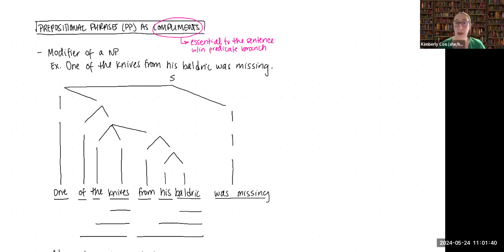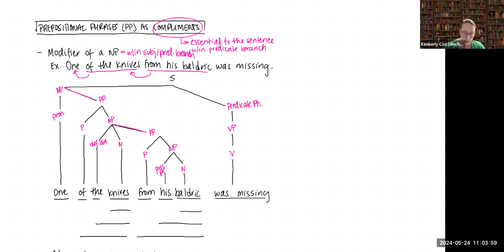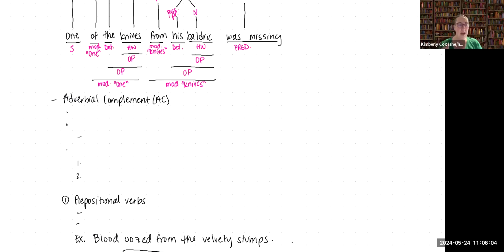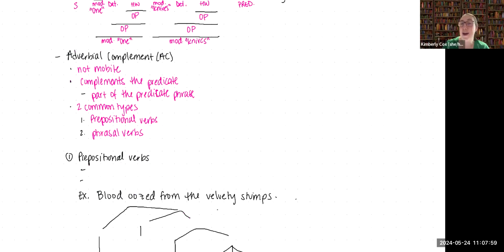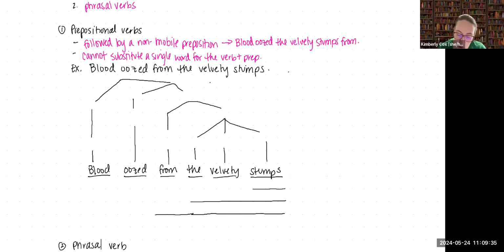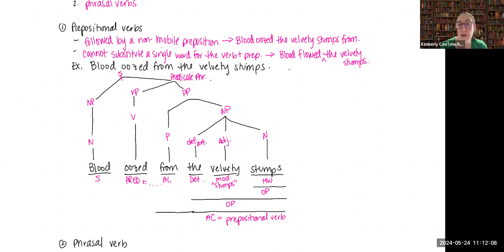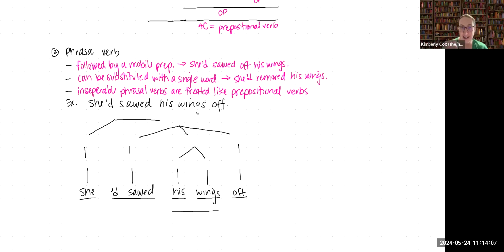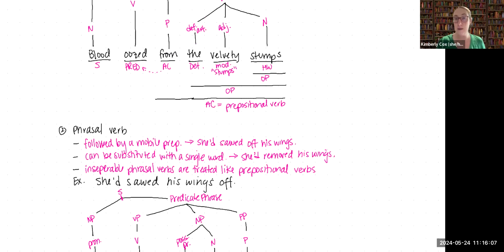ENG 320 U3 Prepositional Phrases Complements